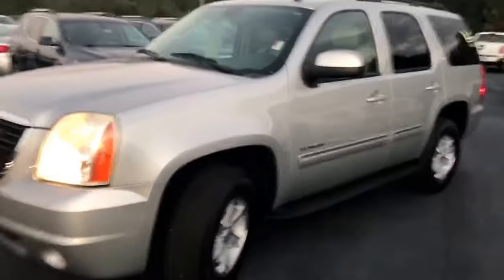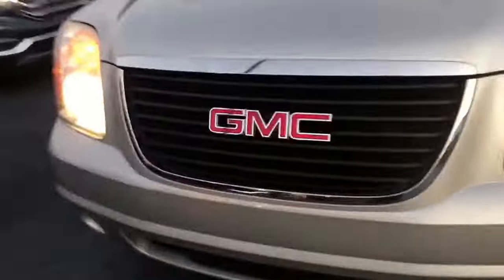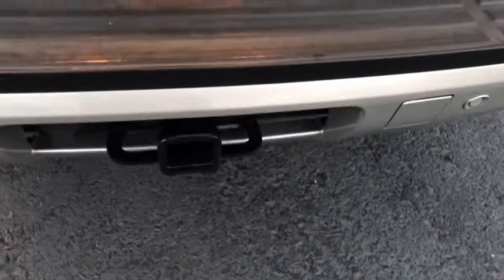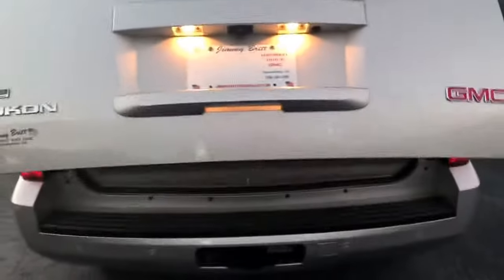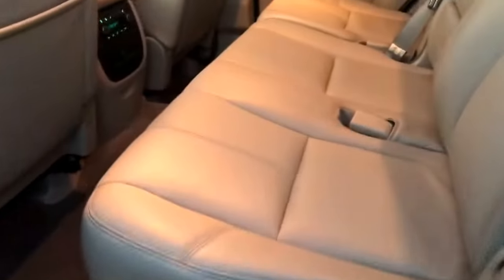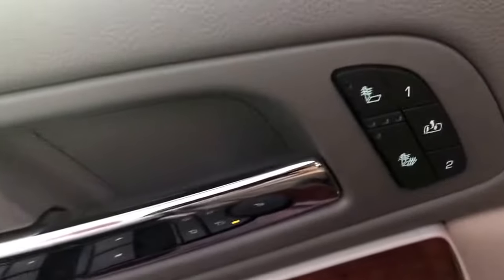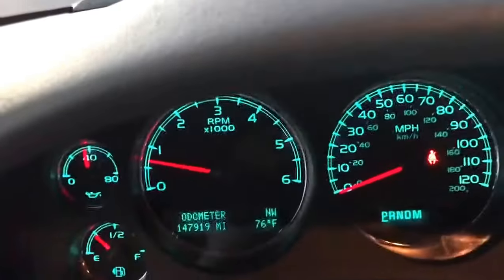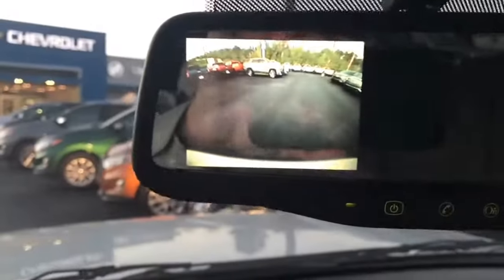Anthony! Here's the 2011 Yukon that we were talking about!